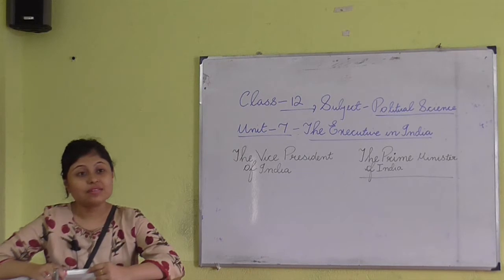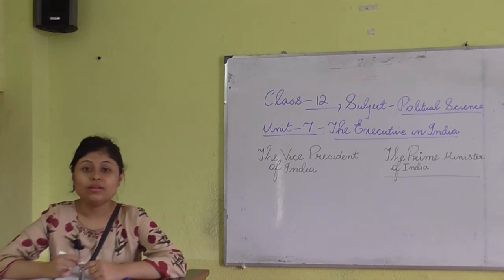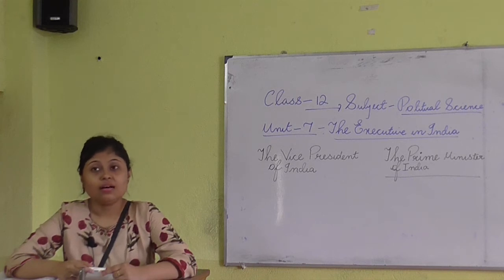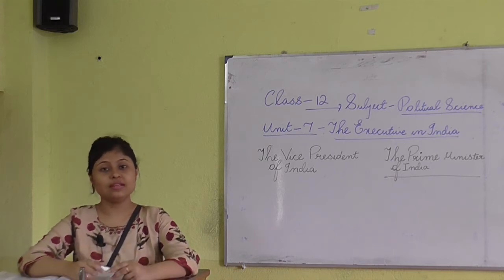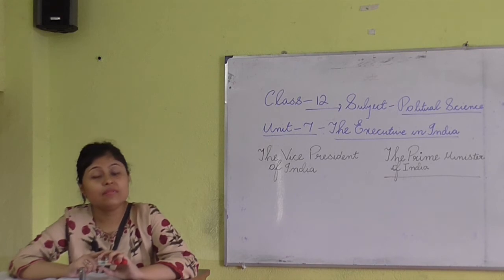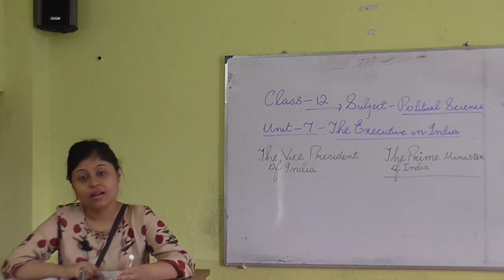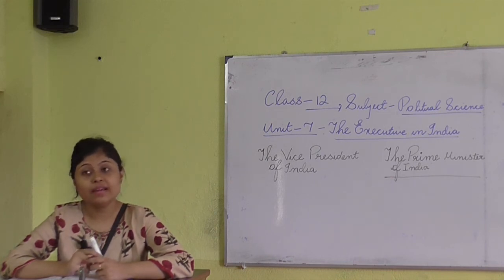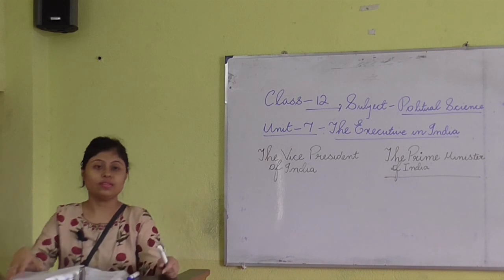POLITICAL SCIENCE (Class: 12) TOPIC: Executive in India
Executive in India (Vice President & Prime Minister)